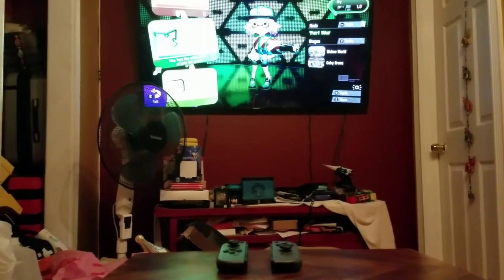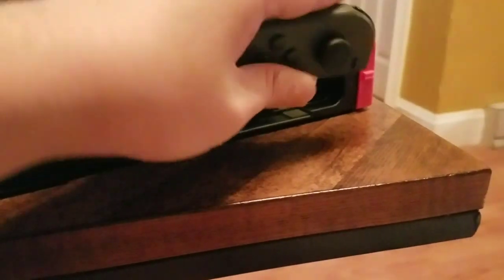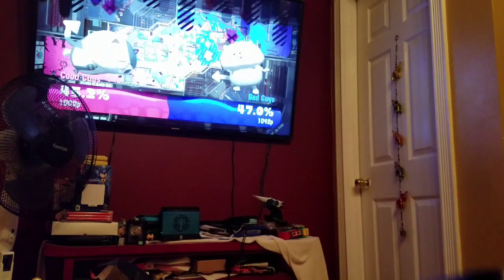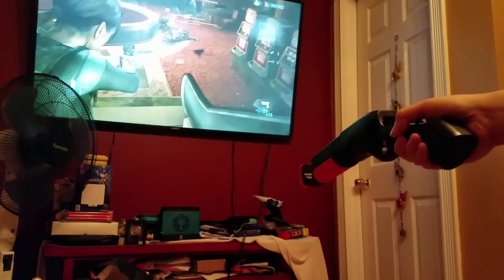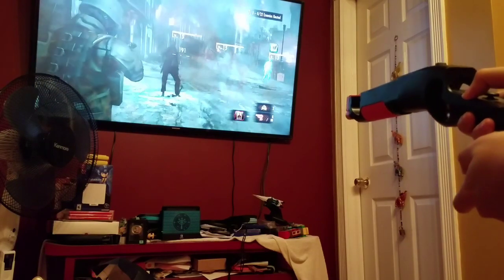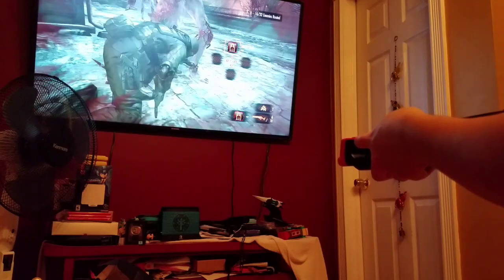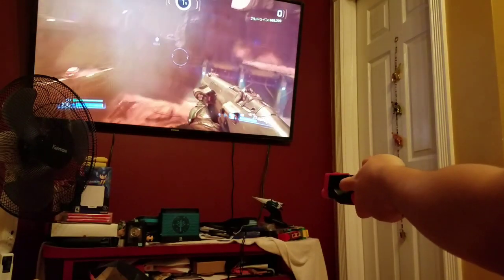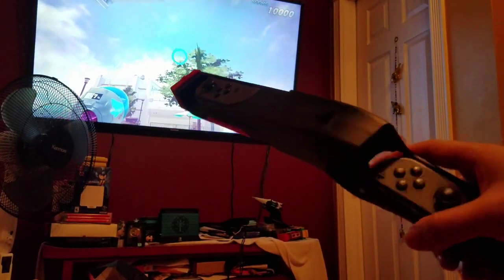JOY-CON GUN?! iPlay Game Gun Nintendo Switch Joy-Con Zapper Gun Attachment Unboxing and Gameplay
Sorry for the crude video and angle of the demonstration, it was really late and people were sleeping. Perhaps I'll make a better video in the future.

It's a dream come true! A Nintendo Switch equivalent to the Wii Zapper is here and it's absolutely AWESOME!